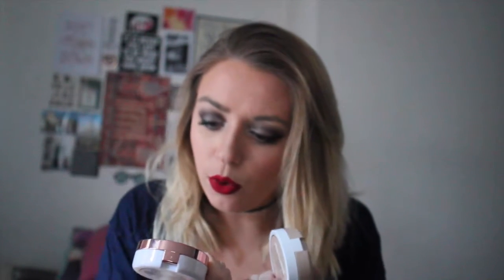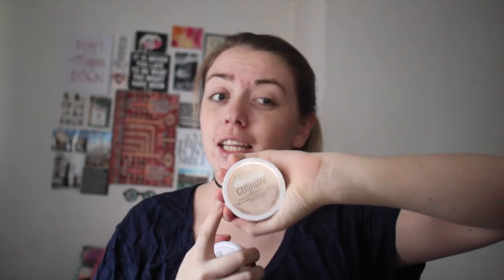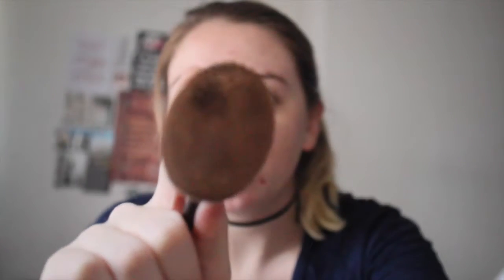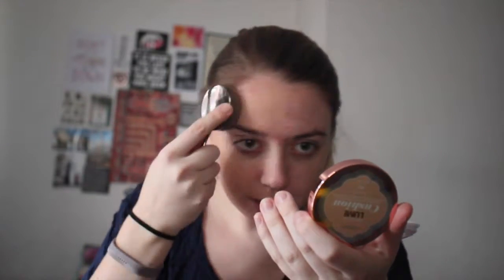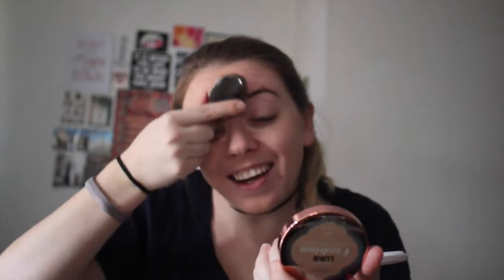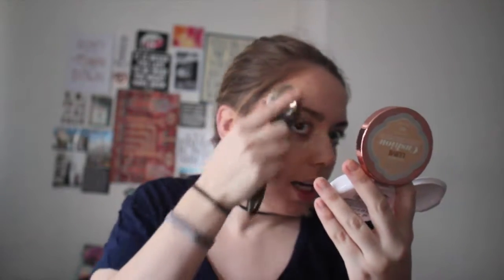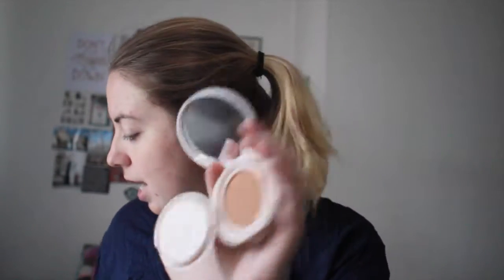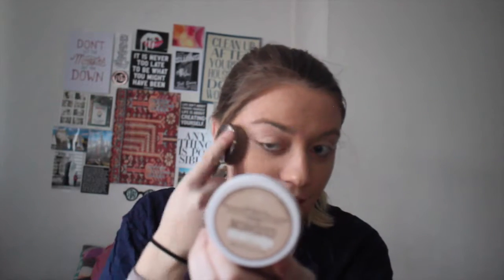Cushion Foundation Showdown: L'Oreal vs. Maybelline! Thoughts and Try-On || smilingrid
♥ ♥ ♥OPEN ME for freebies and fun!♥ ♥ ♥

Have you tried any cushion foundations? I grabbed these two because hello from the drugstore! I'm kind of curious about other brands now- thoughts?

Like what I'm wearing?

Use the code "Ingrid" at this url for a pretty-much-free pair of curated frames and lenses!